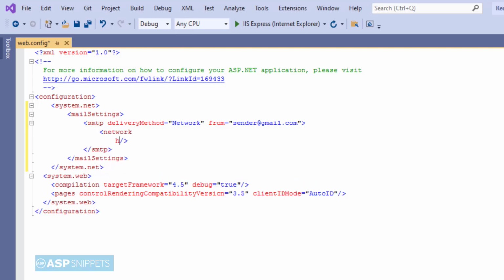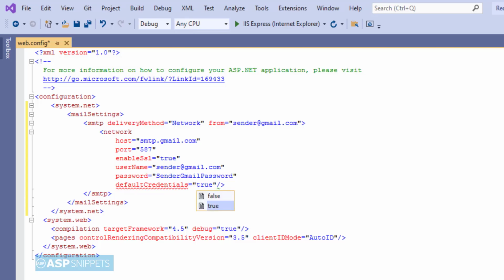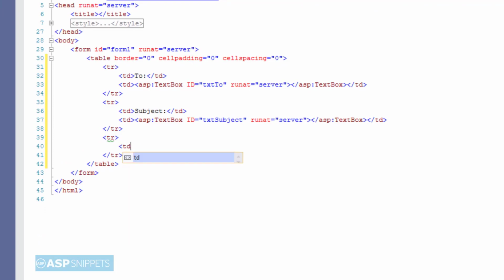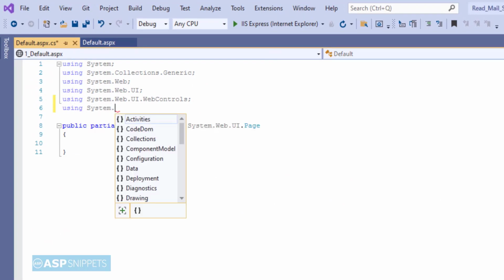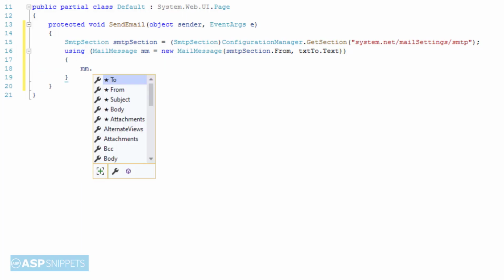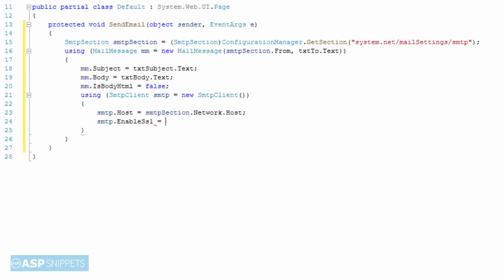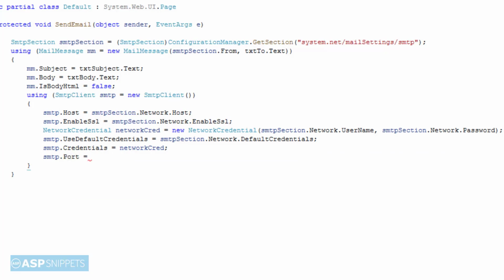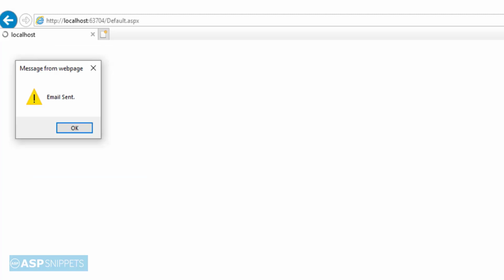Send Email with example in ASP.Net using C#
Here Mudassar Khan has explained how to send email in ASP.Net using C#.

Chapters:
00:00 Introduction
00:20 Mail Server Settings in Web.Config file.
01:42 Adding Controls to the Form .
02:47 Reading SMTP settings from Web.Config file.
03:23 Setting Mail Message object.
03:56 Setting the SMTP settings.
05:24 Demo